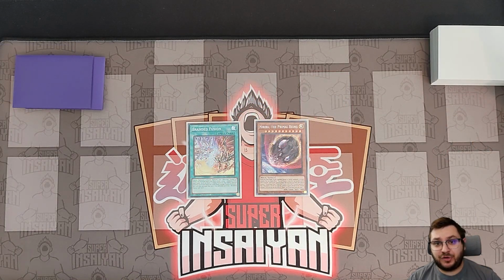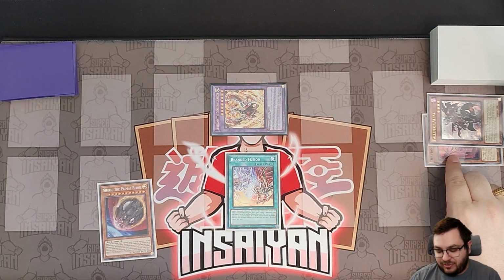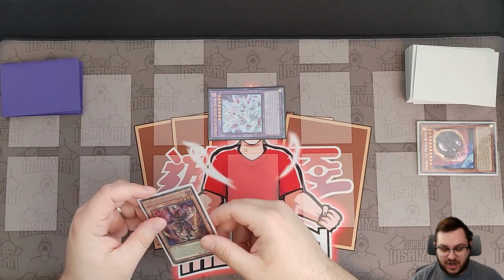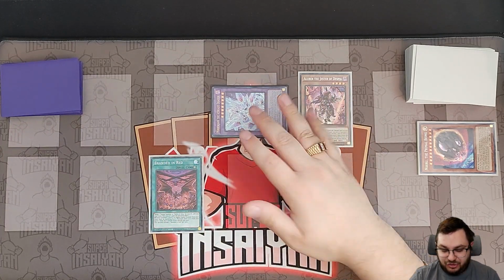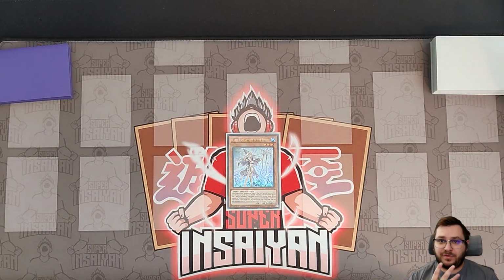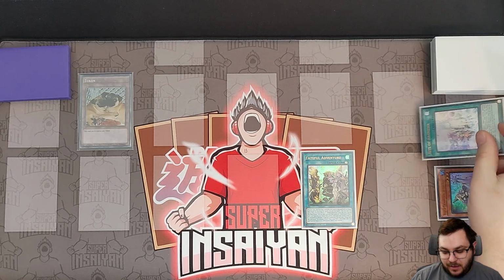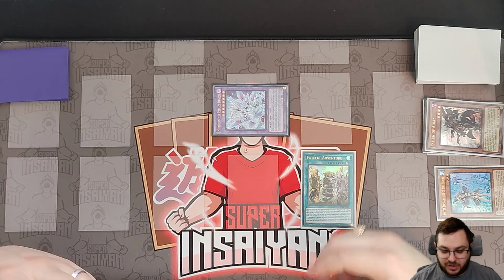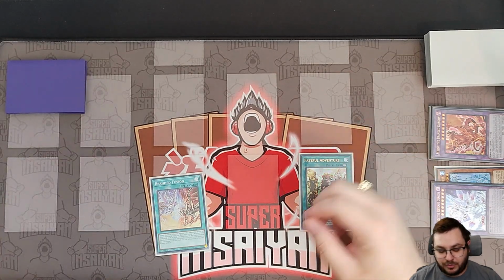4 Branded Despia MUST KNOW Combo Tutorial | April 2022 | Yu-Gi-Oh!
HUGE SHOUTOUT TO MY LOCAL GAME STORE WII PLAY GAMES WEST!

These are just the BASIC bread and butter combos for Despia. Make sure you're subbed and have notifications active so you see when I upload EVEN MORE combos as well as updated deck profiles. This deck's potential is practically limitless!

4 Branded Despia MUST KNOW Combo Tutorial | April 2022 | Yu-Gi-Oh!